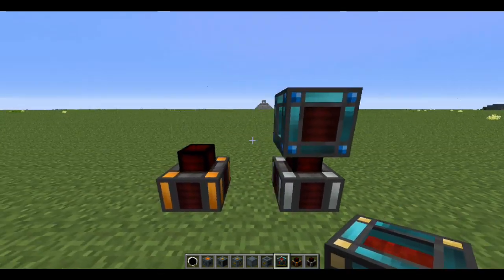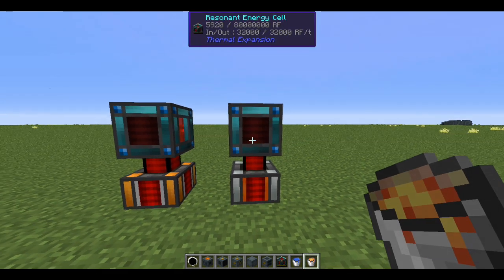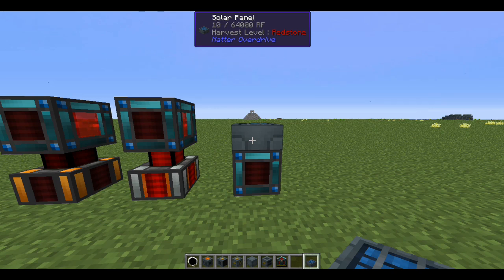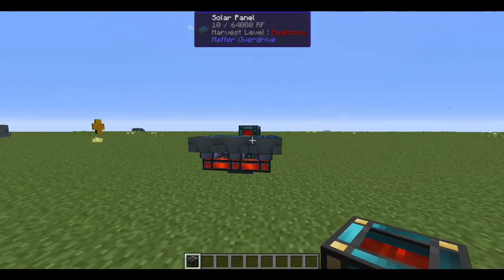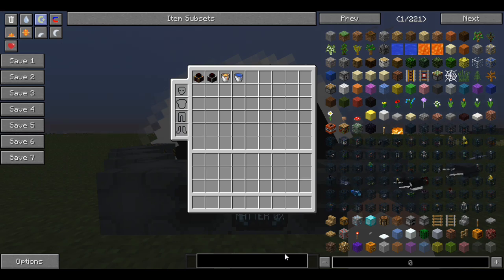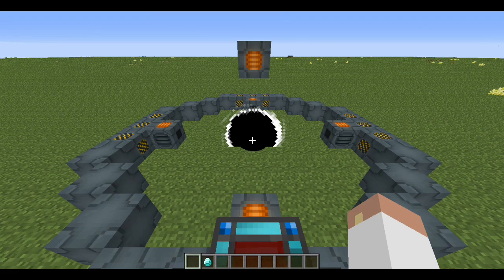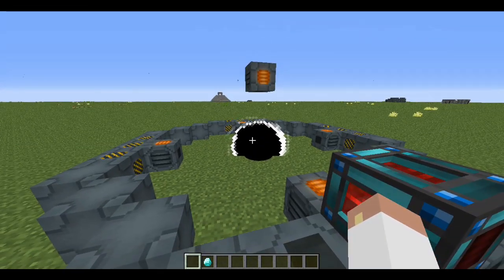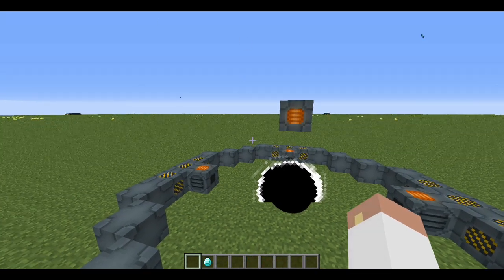Matter Overdrive 1.7.10 Revisited 2/3 (Tutorial)